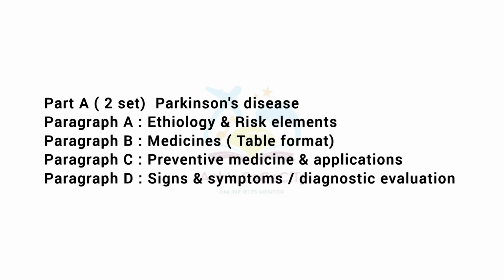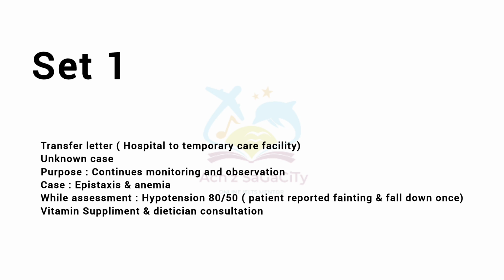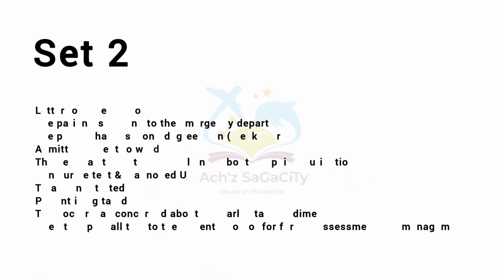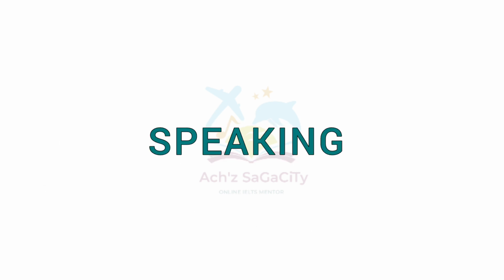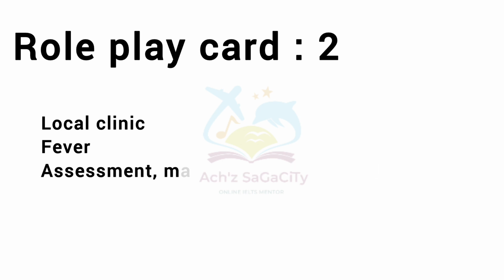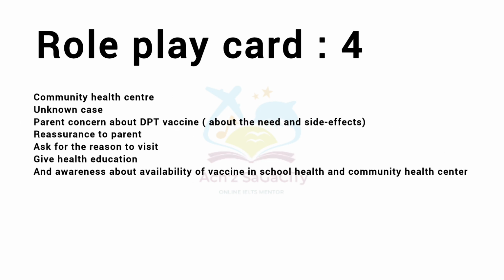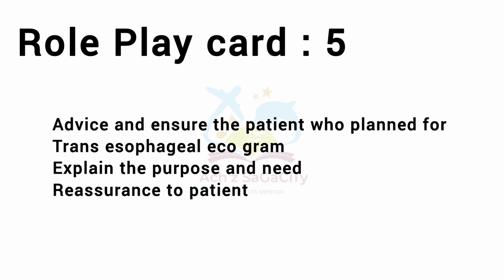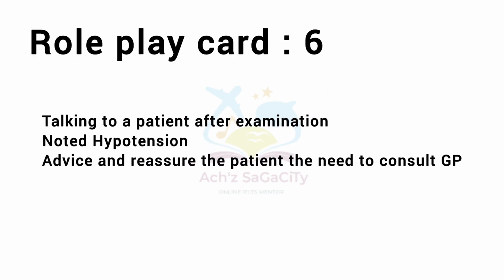1 JUNE 2024 OET EXAM REVIEW| LRWS | Explanation